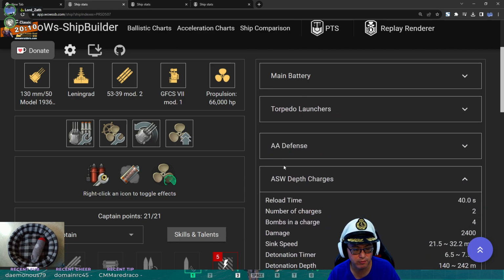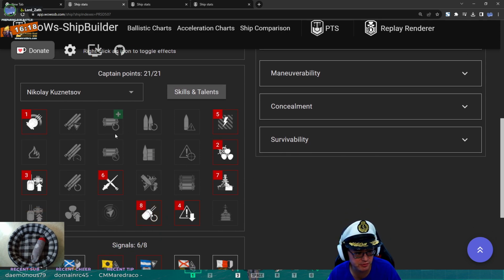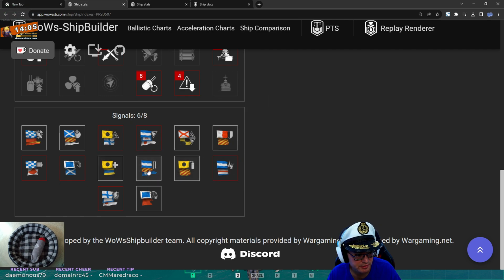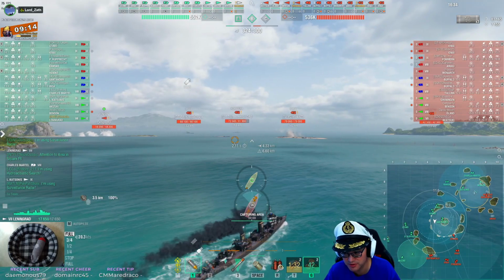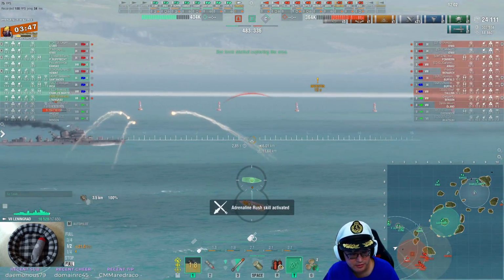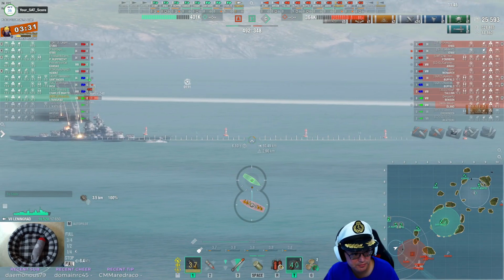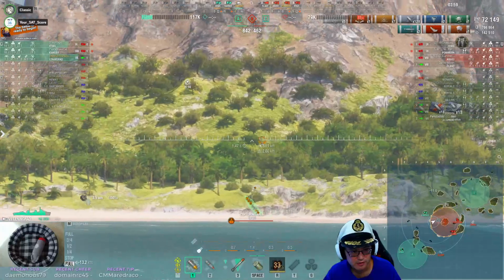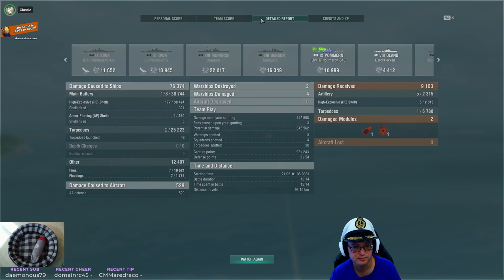Range or Reload? - Leningrad Tier 7 Russian DD Trap North Spawn World of Warships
One of my original supporters, ClassicLib, has returned to World of Warships! He joins to discuss this replay in the Leningrad. The biggest theme in this battle is range vs reload. Which is better?

0:00 - Leningrad characteristics
2:45 - Ship build
9:10 - Battle starts
29:30 - Results screens
31:20 - Render and review